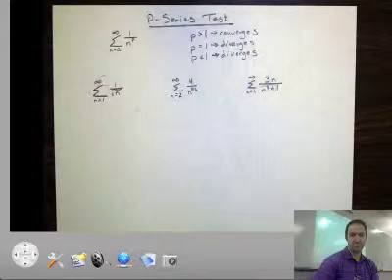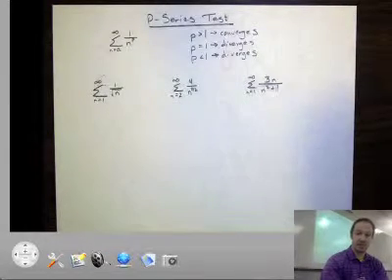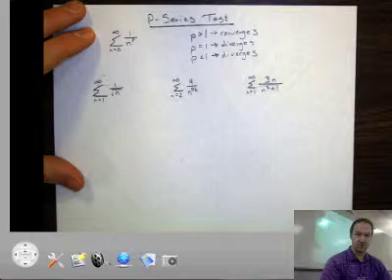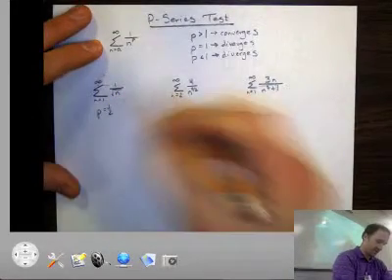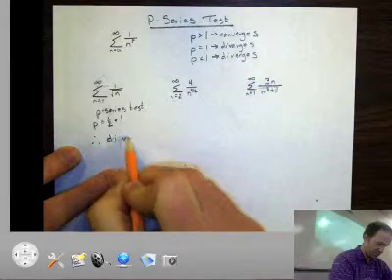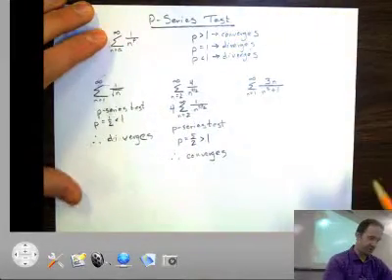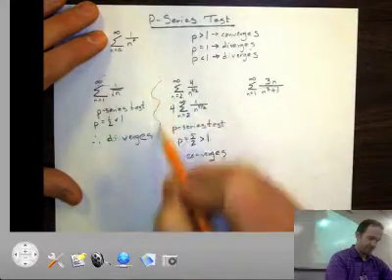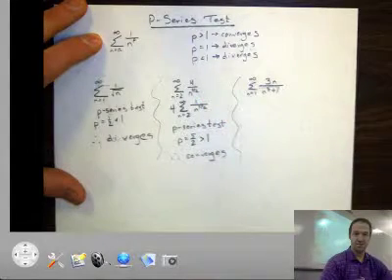p series test